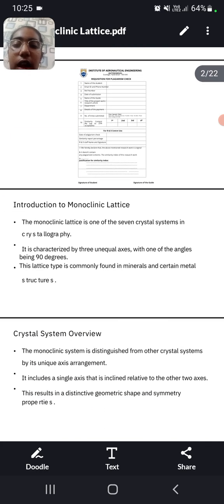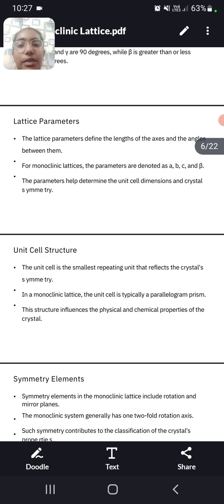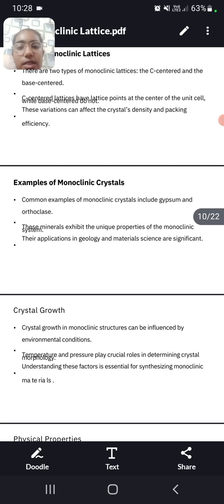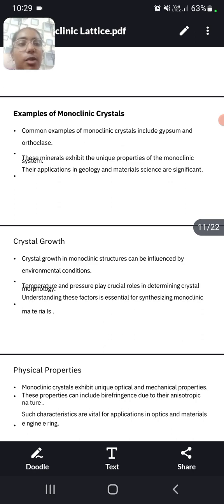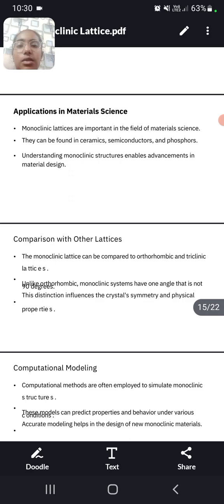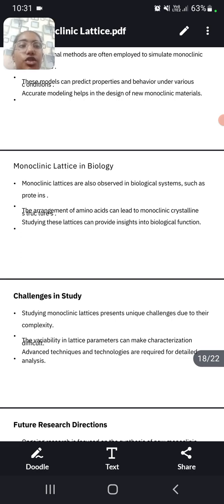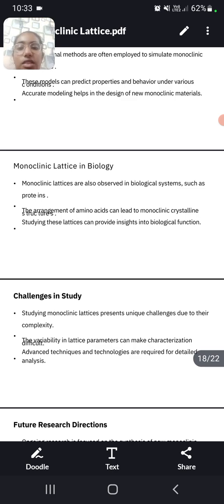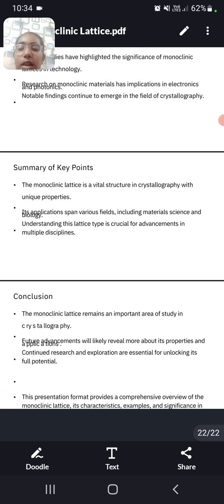5 January 2025